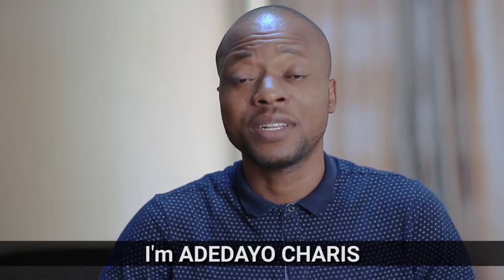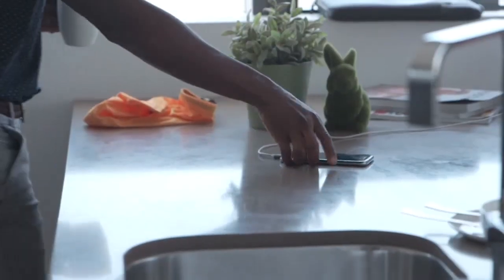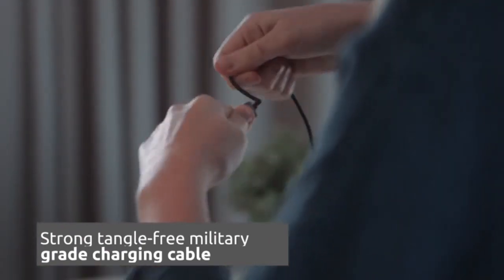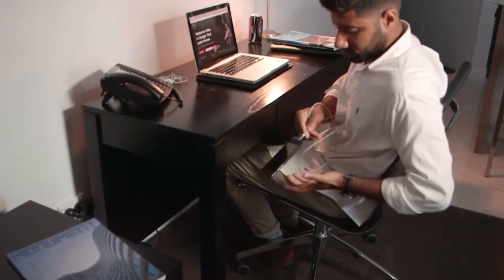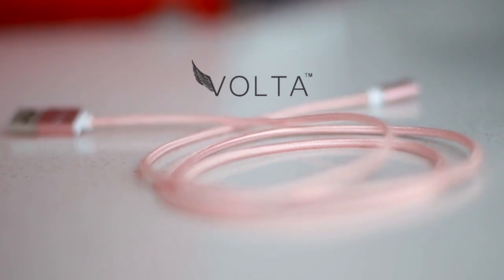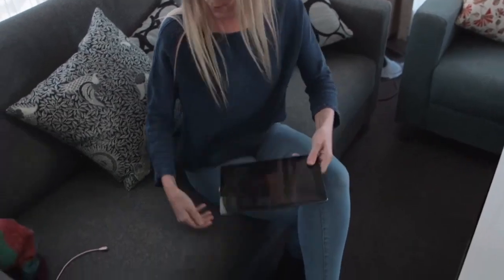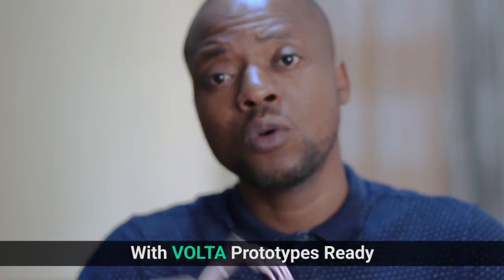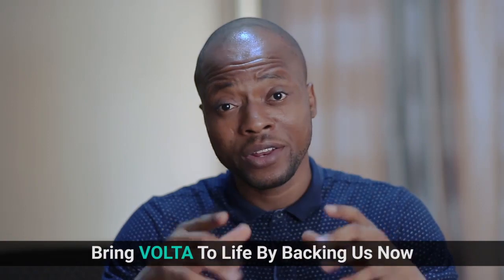Charge Your iPhone, Samsung & Google Pixel With ONE CABLE!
VOLTA: The World's Strongest Cross-device Magnetic Charging Cable, with USB Type C, iPhone (Lightning) and Android (Micro USB) Tips.

Power any device with a micro USB, USB C (Universal/Android) or Lightning port (Apple) as VOLTA features cross-device compatibility. 1 cable for all devices.

The VOLTA charger is a singular charging system that will work with just about any device you own - and look great doing it. It's a sleek charge and sync cable that's a standard USB on one end, and an open magnet on the other. With our reversible magnetic cable and tips that connects - instantly - every single time, you can now use ONE cord for both Apple & Android or USB Type C devices +more!

Product Details

Materials:
Nylon, Pvc, Aluminum Shield, 24 AWG Copper Tinned Wires
— Warranty: Lifetime
— Ultra-Strong Nylon Cord Doesn't Wear Or Tangle
— Does Not Alter Charging Speed
— 18K Gold-plated Copper Core Plug
— 24 AWG Copper Wires Guarantee A Lightning-Fast Charge
— 18K Gold-plated Needles Deliver A Faster, More Stable Current
— 3 Layers Of Military Grade PVC Protection
— Anti-Oxidative & Anti-Corrosive Nickel-Plating

Compatible with:

Supports USB 2.0 Data Transfer
2.4A Maximum Output Charge
Overcharge Protection
High-Temperature Protection
Interchangeable Lightning and USB connections
Perfect for iPhone, USB Type C and Android Devices
OUR GUARANTEE

We truly believe we have made the strongest and best magnetic cable in the world, and we want to make sure we back that up with a risk-free lifetime guarantee.

If you don't have a positive experience for ANY reason, we will do WHATEVER it takes to make sure you are 100% satisfied with your purchase.

Buying items online can be a daunting task, so we want you to realize that there is absolutely ZERO risk in buying something and trying it out.  If you don't like it, no hard feelings we'll make it right.

FREE EXPRESS SHIPPING ON ORDERS OVER $60.

All Volta cables come with LIFETIME WARRANTY!